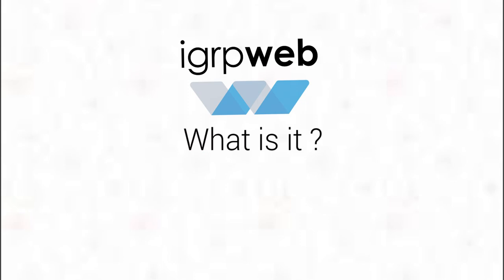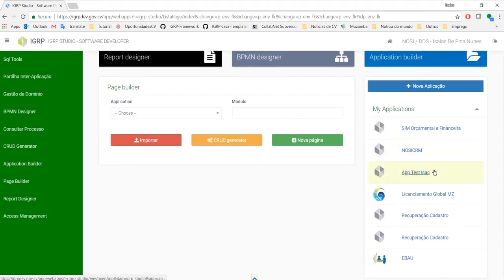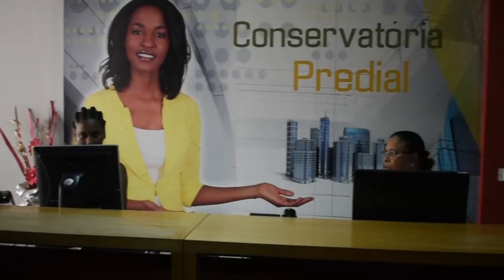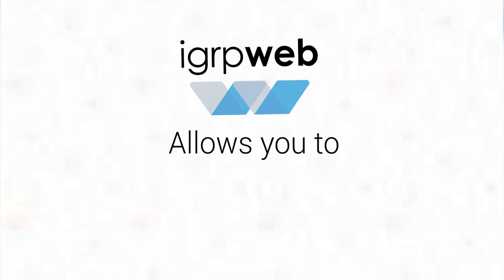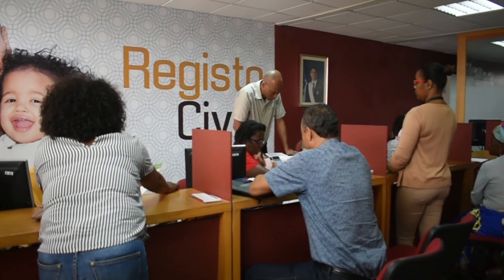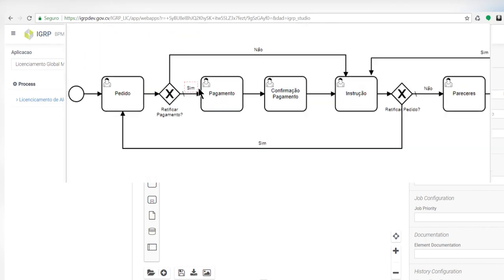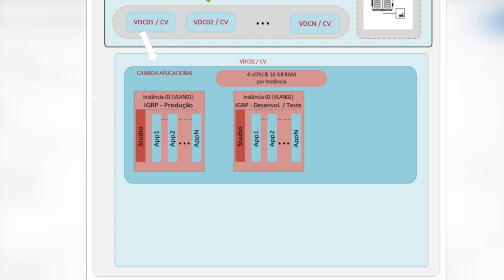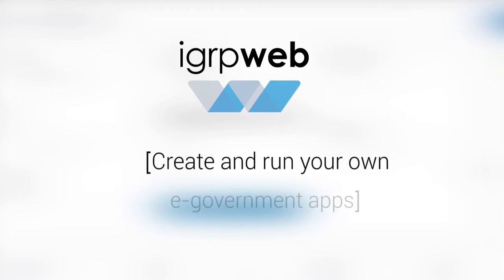IGRPWEB - create and run your own e-government apps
A tool for creating electronic government applications, based on stages of business processes, automatic code generation and incorporation of the Once-Only-Principle (OOP).
A single portal of public service in any area of governance, in line with the principle of One-Stop-Shop (OSS).
A unique and robust technology platform that lets you create and run electronic governance applications in a simple, safe, integrated, and sustainable way, based on the low-cost and pay-as-you-grow models.
IGRPweb is provided on the Cloud, eliminating the need for customers to build their own private telecommunications network.

Powered by NOSi